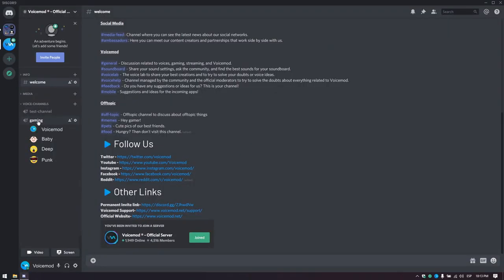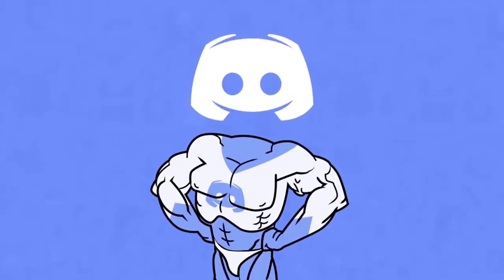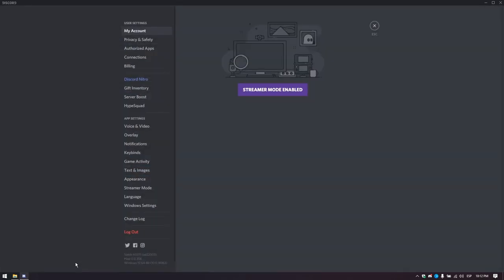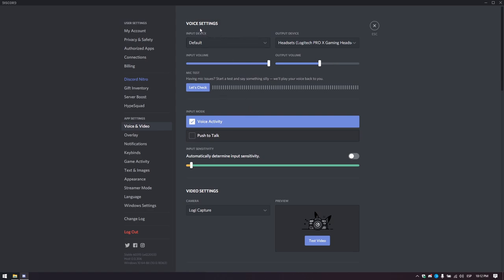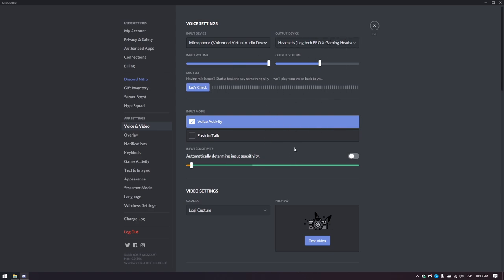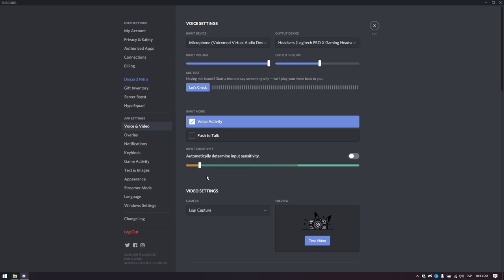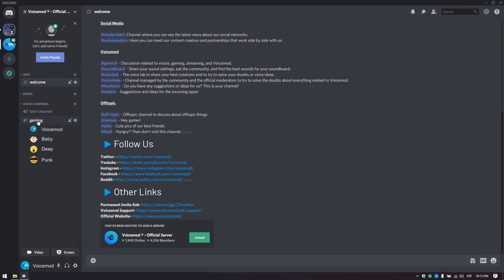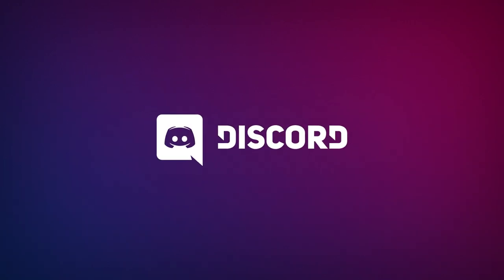How To Use Voice Changer on Discord - Voicemod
Level up your Discord chat and roleplay sessions with Voicemod Voice Changer and Soundboard! 👾 ⬇️ Click “Show More” for additional info ⬇️

Key Feature Highlights:

• Expansive library of Voice Filters that change your voice in real-time
• New Soundboard presets added every month
• Create Custom Soundboards with any of your own .MP3 or .WAV files
• Craft your very own Voice Filters in the Voicelab - and share them!

Discord is the most used communication tool by players and content creators around the world. Learn how to integrate Voicemod Voice Changer into your software and surprise your voice server members.

In this video tutorial we teach you how to combine the best real-time voice changer with Discord, the most versatile communication app on the planet. Modify your voice in real time in the voice channels and surprise the rest of the users.

Discord + Voicemod = Perfect Match!

Take control of your Voice!